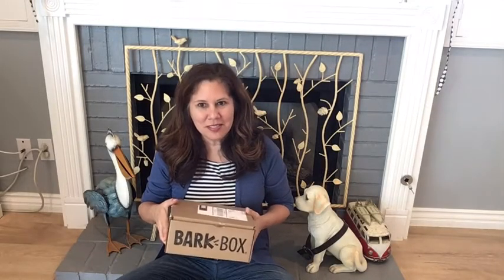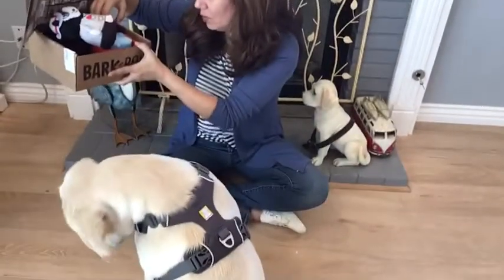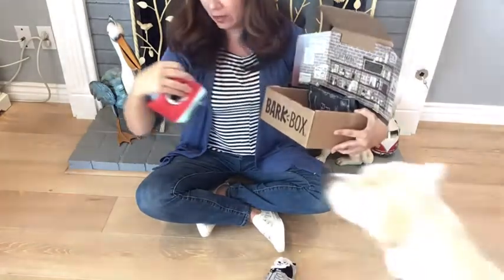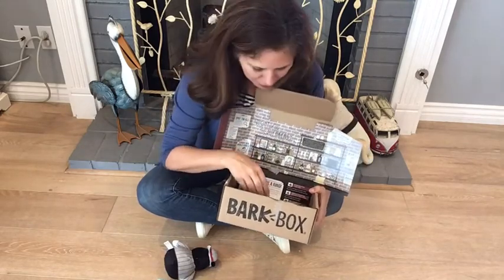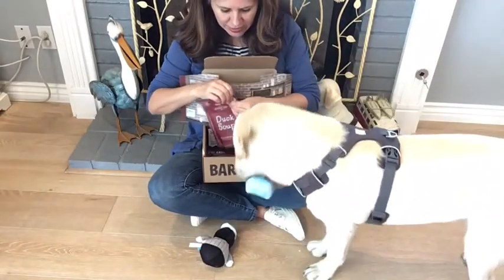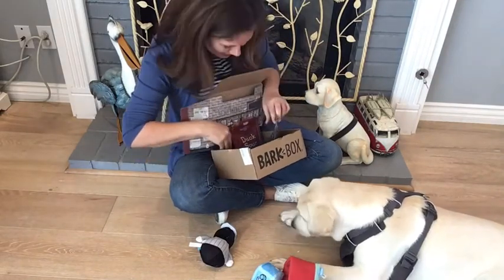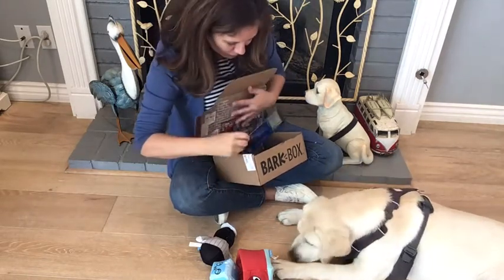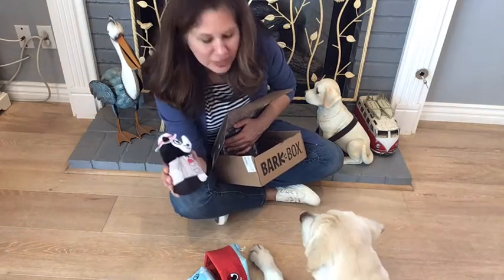BARKBOX - APRIL 2020 - UNBOXING - WITH CHARLIE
BarkBox is a monthly subscription box for dogs, which includes two toys, two bags of treats and one chew stick for $22.